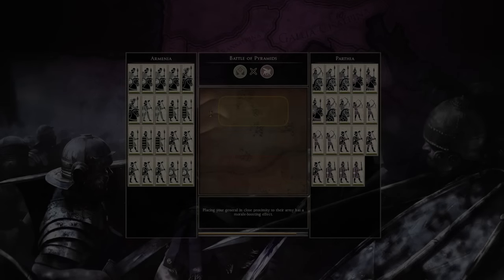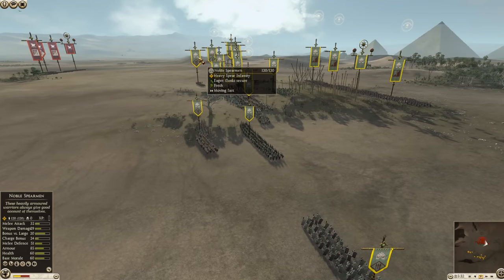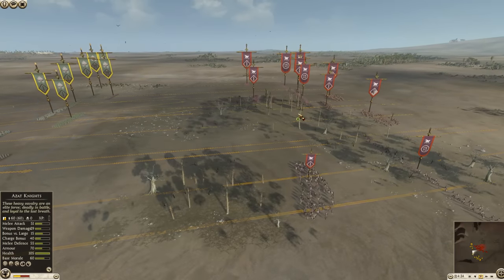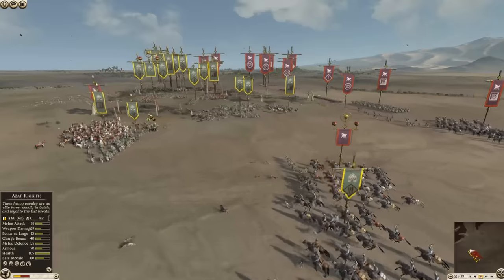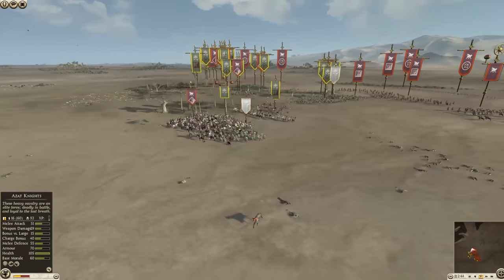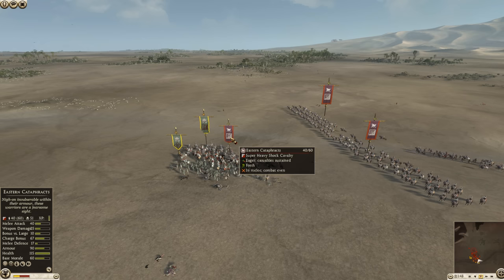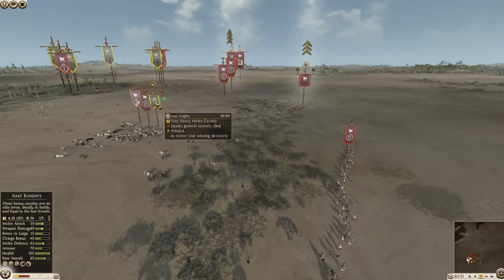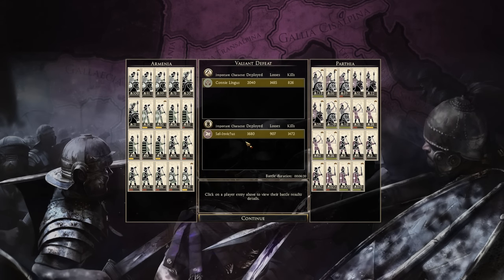Azat Knights - Multiplayer Battle - Total War Rome 2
Armenia takes on Parthia with a rush including super heavy melee cavalry.